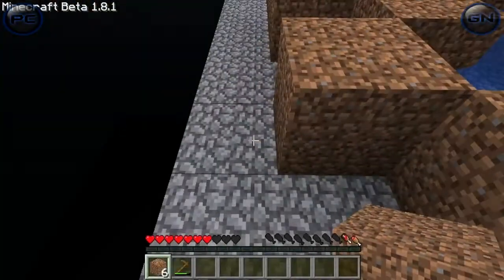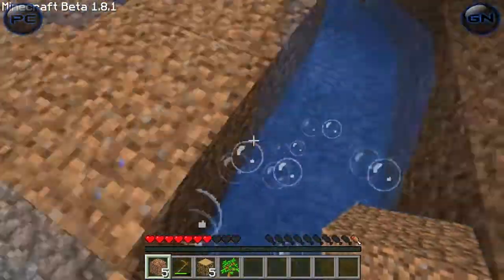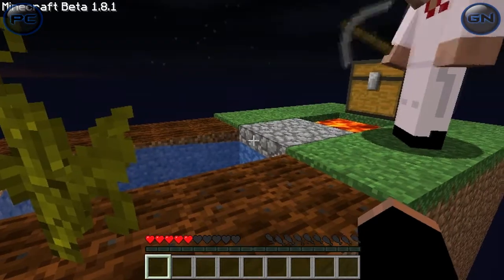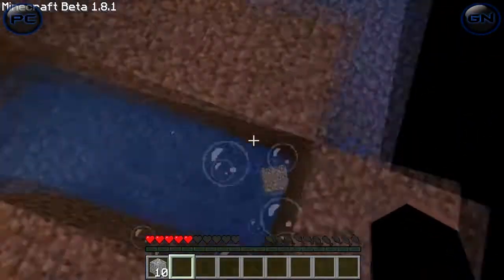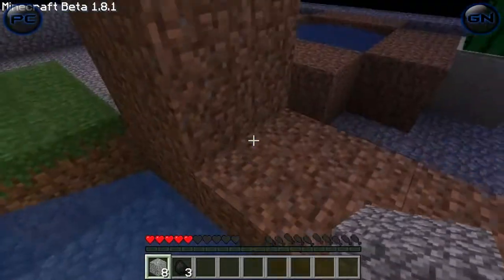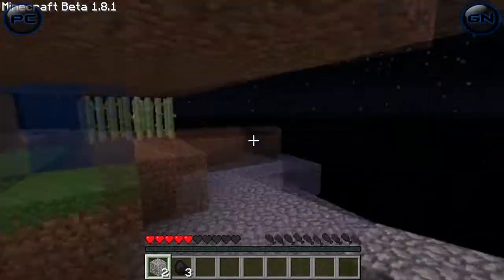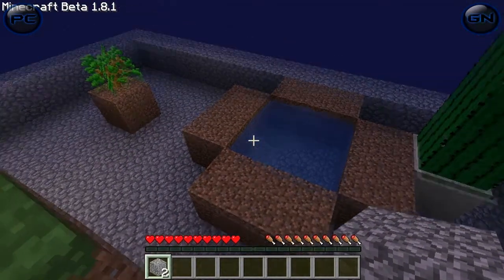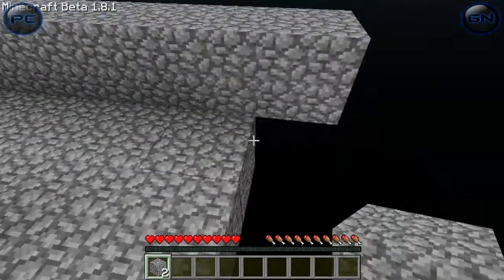Minecraft: SkyBlock Part 4 (Custom Map)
Part 4 of the custom map: SkyBlock